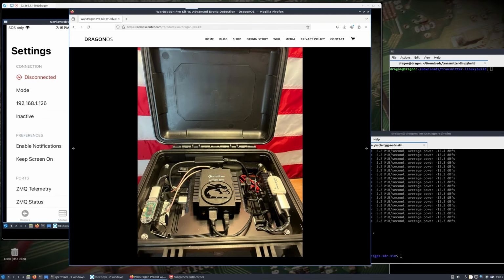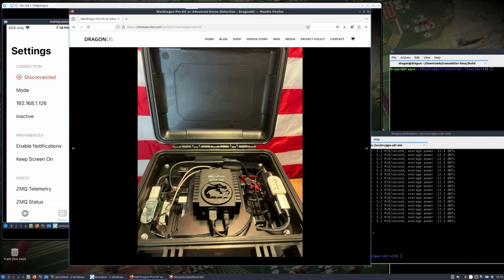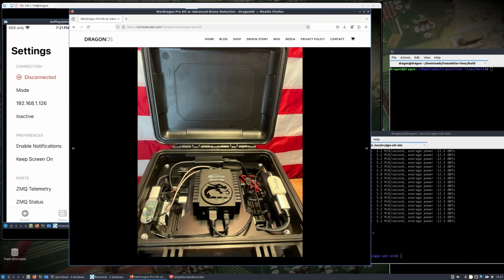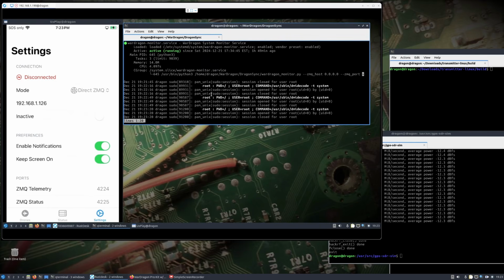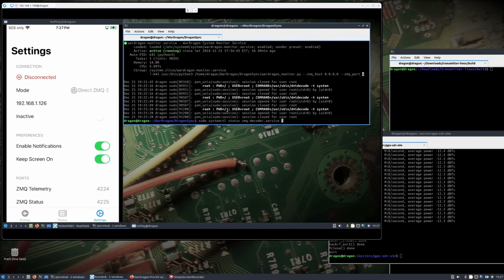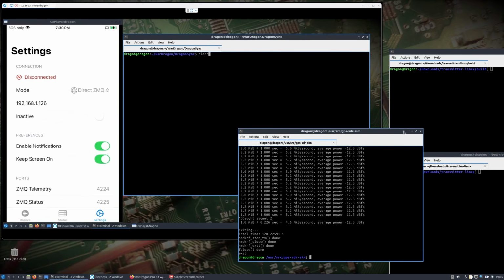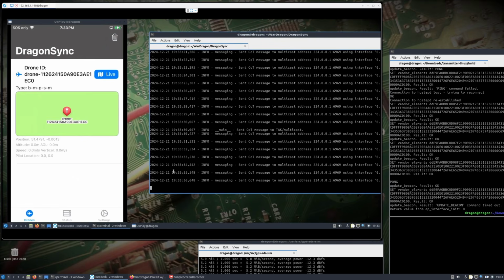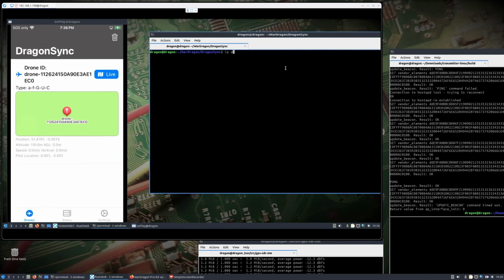WarDragon Pro Open-Source, Cost-Effective Rugged Drone Detection + More (ANTSDR e200)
In this video, I’m thrilled to introduce the WarDragon Pro Kit—a versatile, advanced drone detection system that goes beyond just Bluetooth and Wi-Fi based Remote ID. Remote ID, sometimes called the “digital license plate” of drones, broadcasts crucial flight information so that security teams, law enforcement, and other stakeholders can monitor drone activity in real time.

Key Highlights
Multi-Protocol Drone Detection

While the WarDragon Pro excels at detecting BT and Wi-Fi Remote IDs, it’s also equipped with an ANTSDR e200 capable of detecting DJI’s Drone ID—and new firmware (coming soon) aims to identify various other drone video/data links.
Long-Range Coverage & Expandable Hardware

With specialized antennas, LNAs, and BPFs, the WarDragon Pro can detect signals from several kilometers away. This customizable hardware approach allows you to fine-tune for specific frequencies or strengthen range based on your application.
TAK/ATAK Integration & Third-Party iOS App

The internal computer stats and GPS location of the WarDragon Pro can seamlessly interface with TAK/ATAK, delivering real-time data for situational awareness.
A third-party developer named Luke is working on an iOS app that connects directly to the WarDragon Pro’s ZMQ servers or via multicast, making deployment more flexible in diverse operating environments.
Future-Ready & Highly Adaptable

From law enforcement to commercial drone monitoring, the WarDragon Pro’s modular design means continuous expansion with firmware updates. You’ll be prepared to detect emerging drone signals and protocols as they evolve.
Whether you’re involved in drone security, search & rescue, or simply need to keep an eye on drone activity, the WarDragon Pro Kit is a next-level solution that’s built to adapt and grow with the changing landscape of UAV technology. Watch the video to see it in action and learn more about its cutting-edge features.